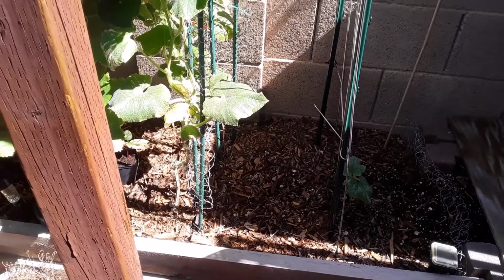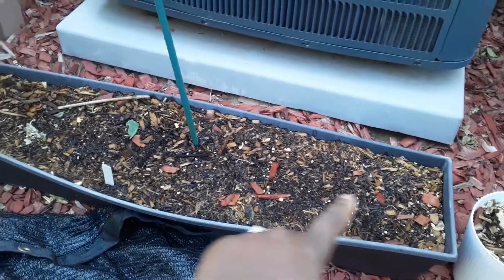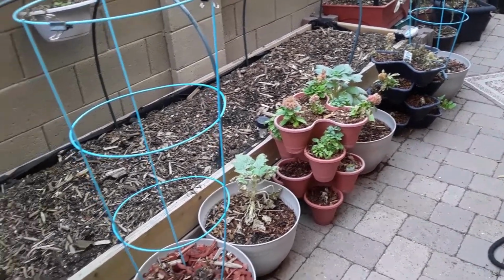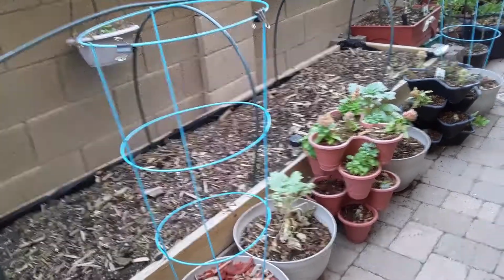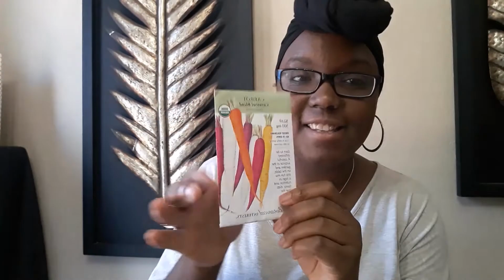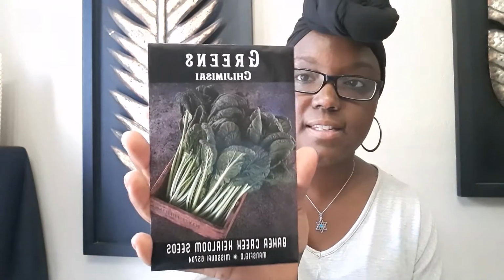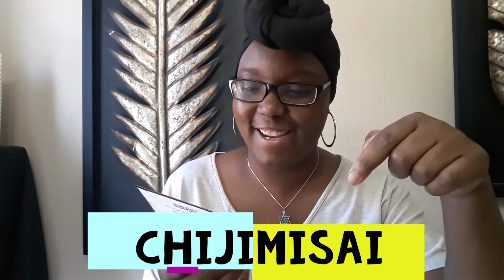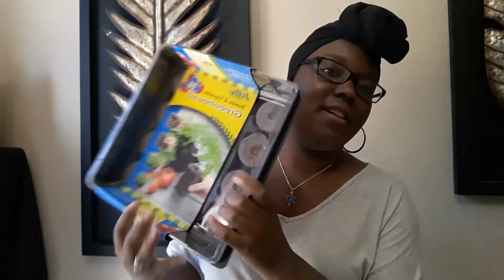Fall Garden Planning - It's That Time Already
Ok everyone let's start planning early!!!

Seed Starting Kit

Garden Water Filter

Garden Tone

2320 E Baseline Rd Suite 148-277